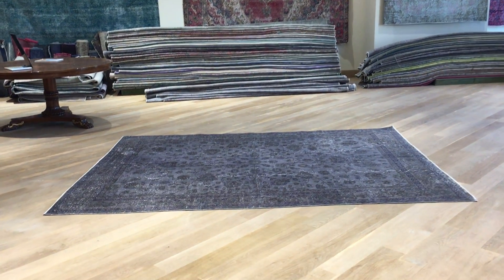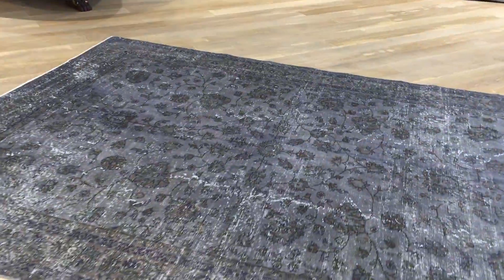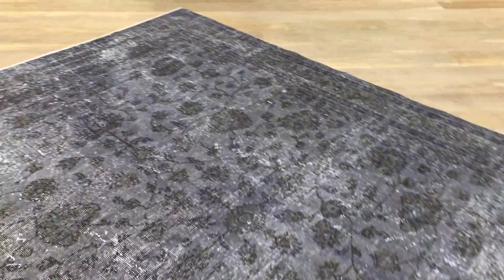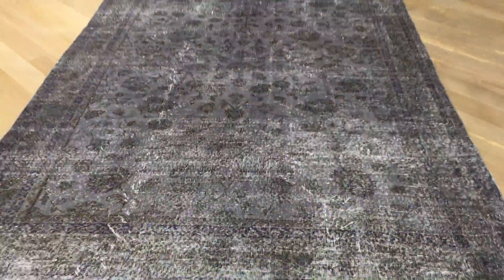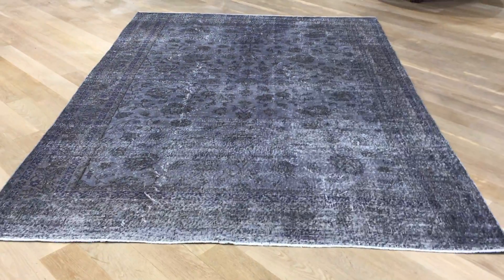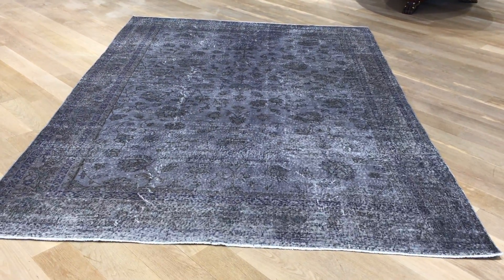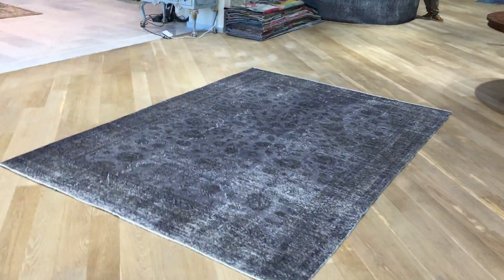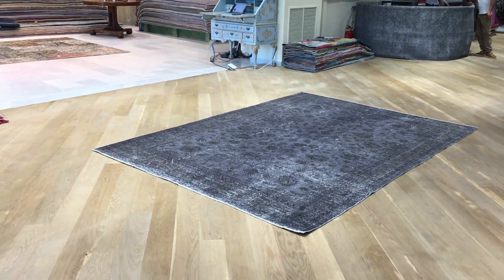vintage teppiche 19388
English Version